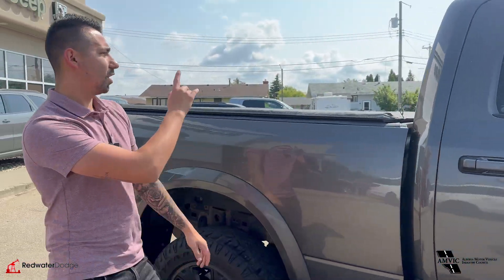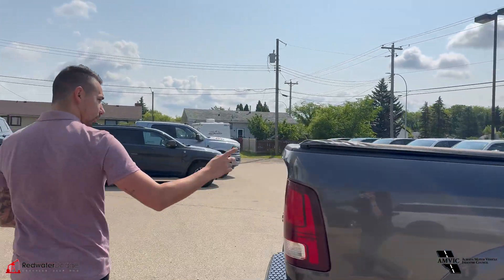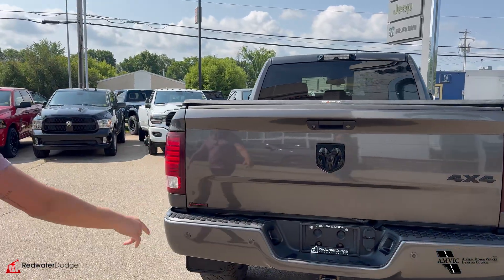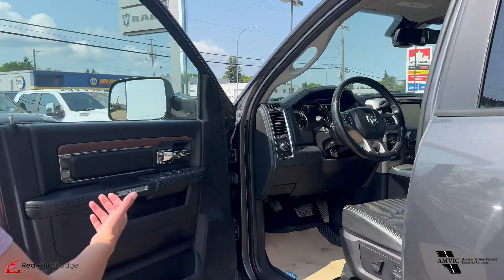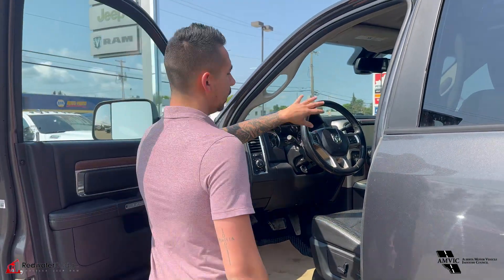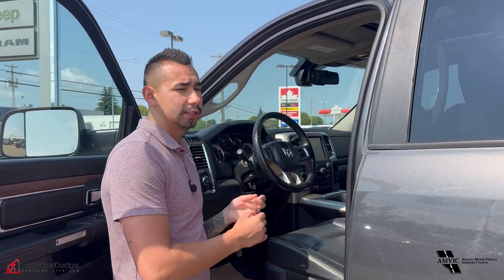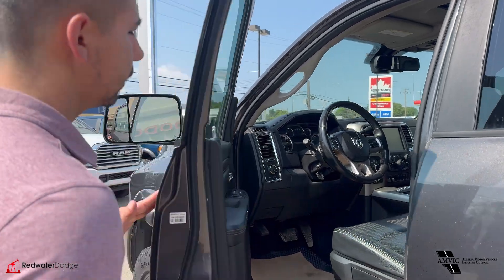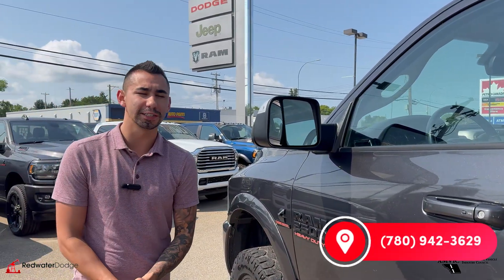Used 2016 RAM 2500 Laramie Crew Cab 4x4 - Diesel | Stock # RR32914B - Redwater Dodge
This Used 2016 RAM 2500 Laramie Crew Cab 4x4 is now available with Redwater Dodge.

Stop by Redwater Dodge, Home of one of Western Canada's Largest Used Inventories, for a quick visit and a great Used RAM 2500 for sale in Alberta!

Stock # RR32914B VIN 3C6UR5FL7GG286562

Redwater Dodge
4716 48 th Ave
Redwater, Alberta
T0A 2W0